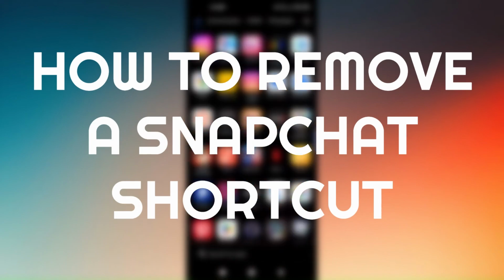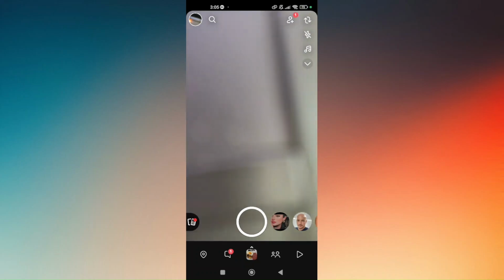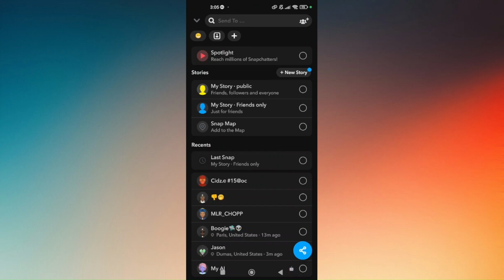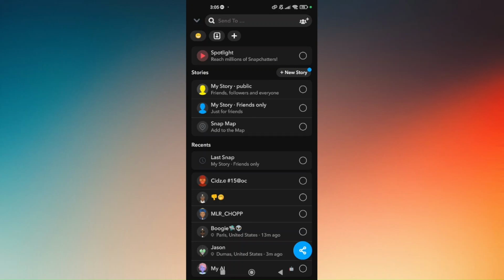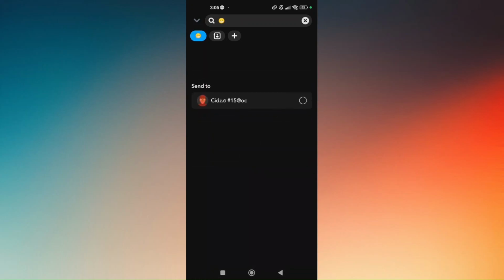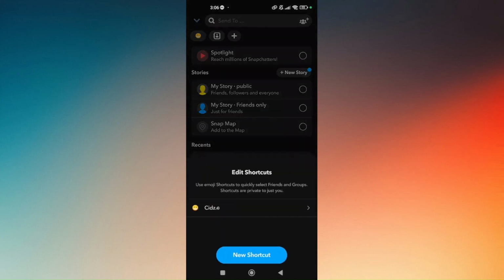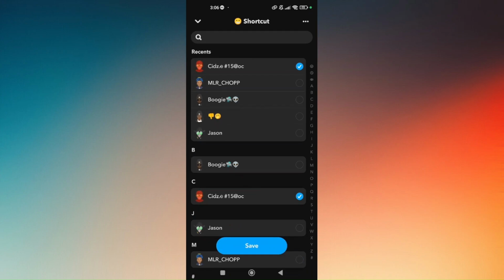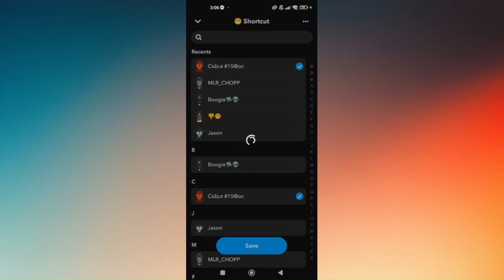HOW TO REMOVE A SNAPCHAT SHORTCUT 2026! (FULL GUIDE)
In this video, I am going to show you how to remove a Snapchat shortcut in 2026 with a full step-by-step guide. If you have created a shortcut for quick messaging but no longer need it, this tutorial will help you delete it easily. I will cover how to manage your shortcuts, remove specific contacts, and customize your Snapchat experience.